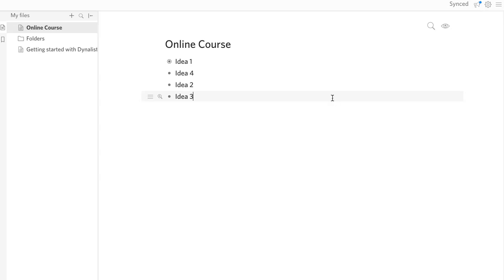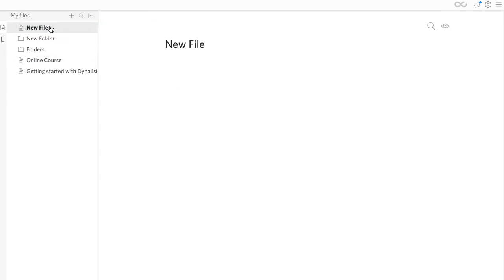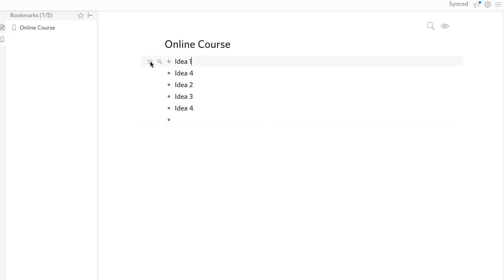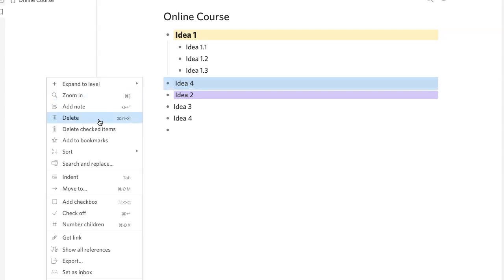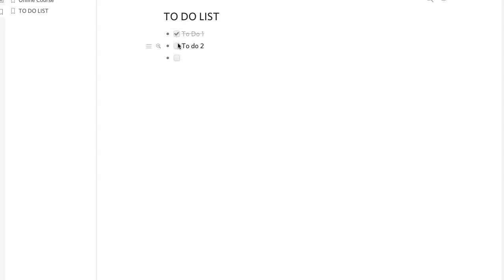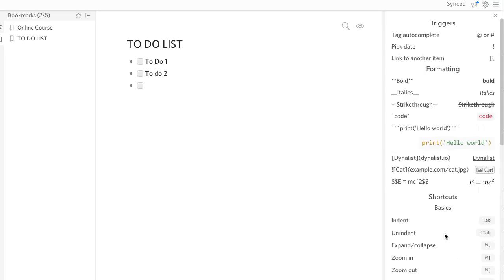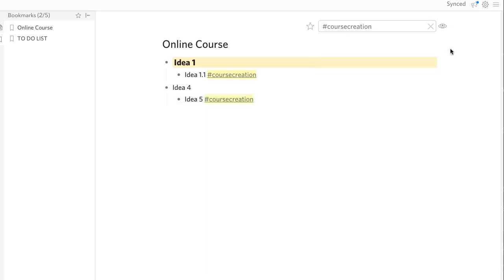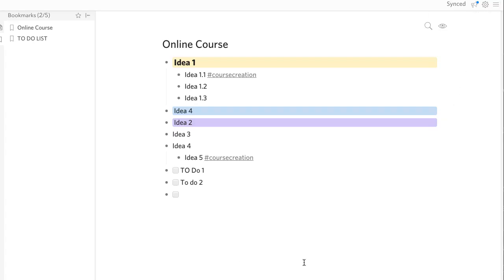HOW TO USE DYNALIST? [Quick 8min Tutorial For Beginners]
Here's an easy & quick Dynalist App Tutorial for beginners to help you get the most out of Dynalist in just 8 minutes!

⏱ Timestamps:
00:00 Intro
00:25 What is an Outliner (or Outlining Software)?
01:00 Dynalist Use Cases
01:14 Dynalist Settings
01:42 How to organize files in Dynalist
03:03 Text options In Dynalist
04:25 How To Use Dynalist as a To-Do List?
05:07 2 Search options in Dynalist
05:38 How To Find ALL Dynalist Shortcuts
06:09 How to use tags in Dynalist
07:17 Backup and export in Dynalist

WHAT IS DYNALIST?
Dynalist is an outlining software which helps you organize different projects and ideas.
It is a great free tool for brainstorming.
In this quick tutorial I am going to show you how you can use dynalist for your projects.
It is completely suitable for both beginners and advanced users!

WHAT ARE THE MAIN FEATURES OF DYNALIST?
To-Do Lists, Projects, Content.
Organize Your Nodes In Folders
Tag Management
Backup And Export
Rich Text Options
Multiplatform (Mac, Windows, iOS, Android)

WHERE TO GET DYNALIST?

WHO IS MATT GIARO?
On this Channel I help content creators and knowledge workers identify their passion and their expertise so that they can build a business that makes them money and feel more fulfilled.